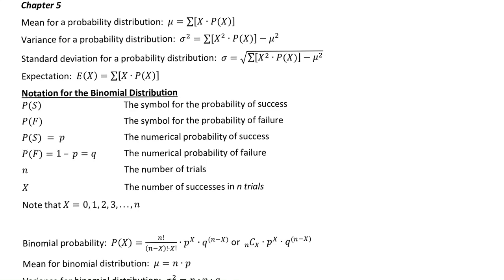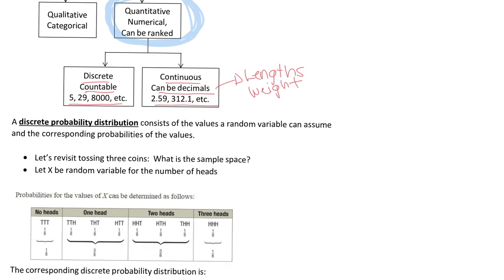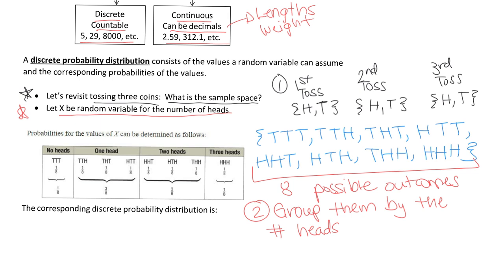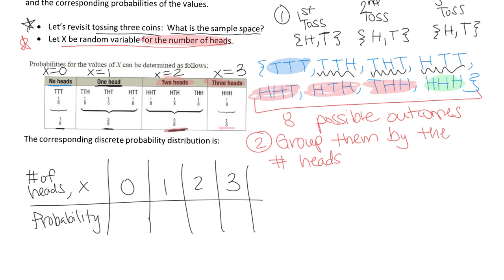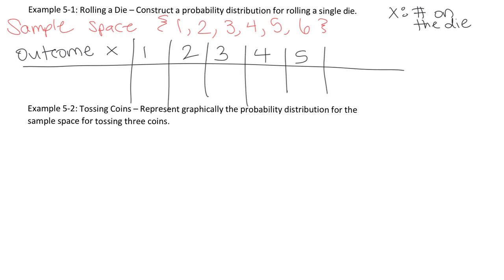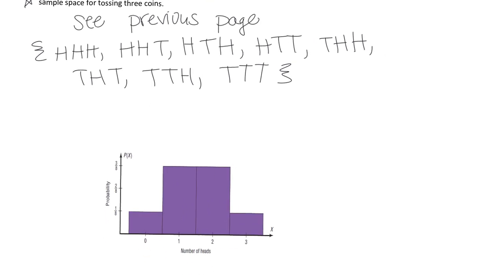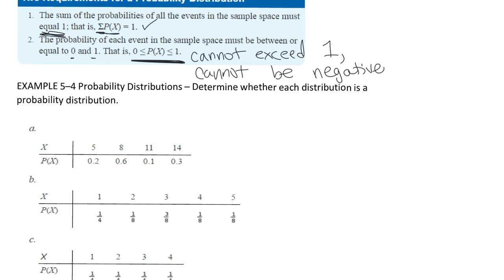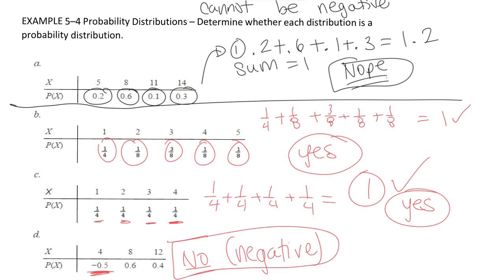5.1 Lecture Video